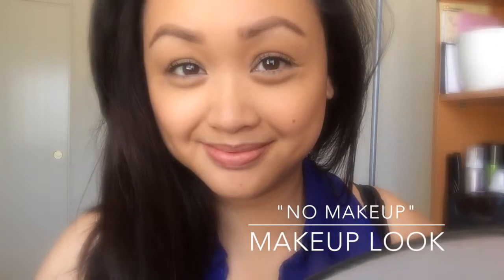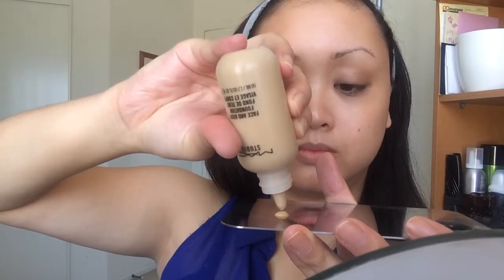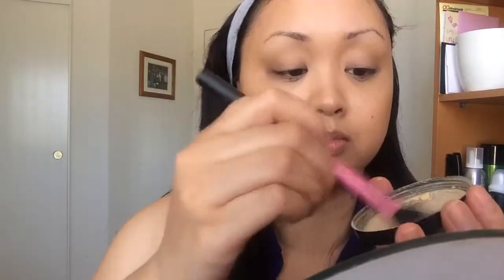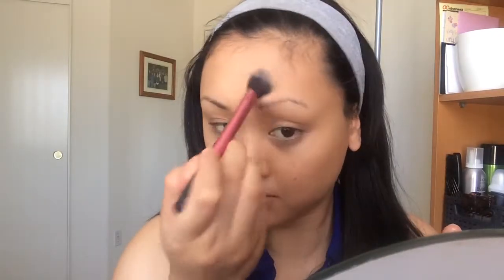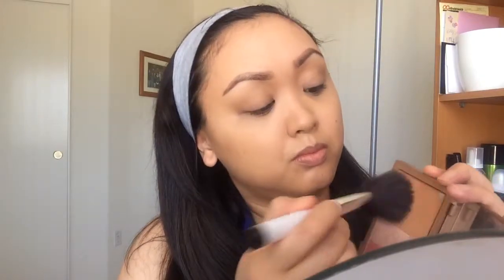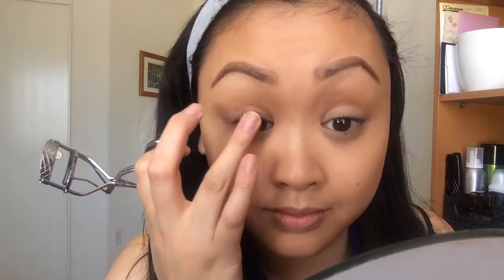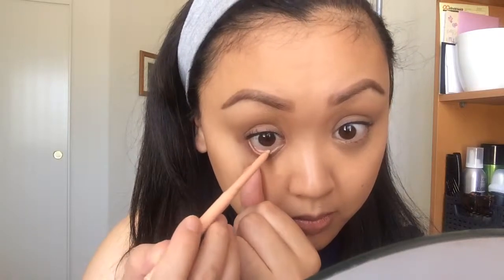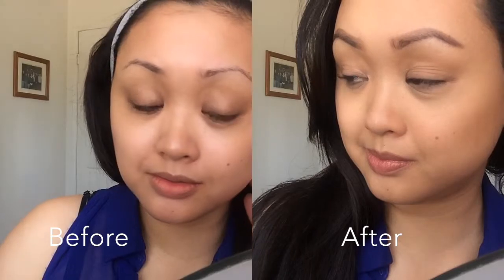"No Makeup" Makeup Tutorial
My take on a natural "no makeup" makeup look using MAC Face & Body in C3